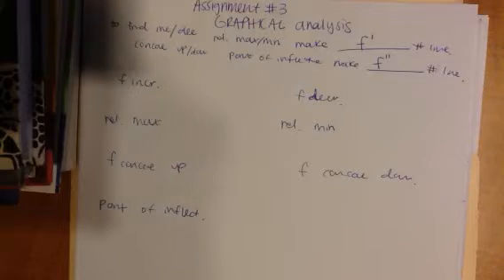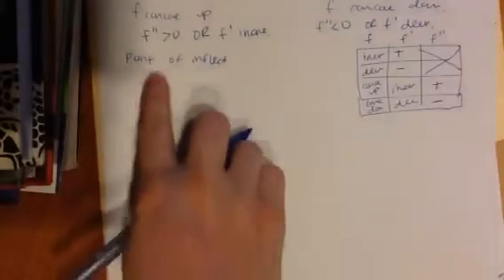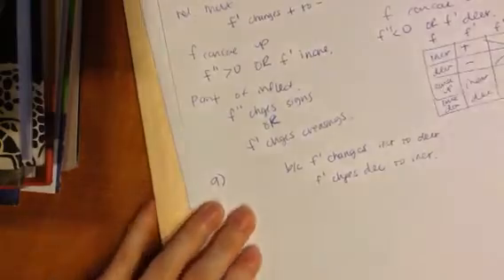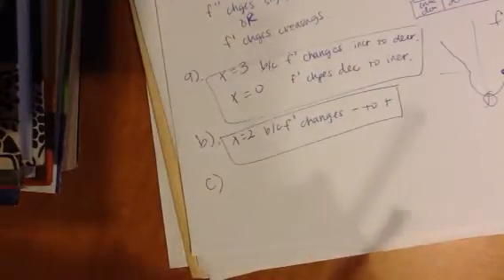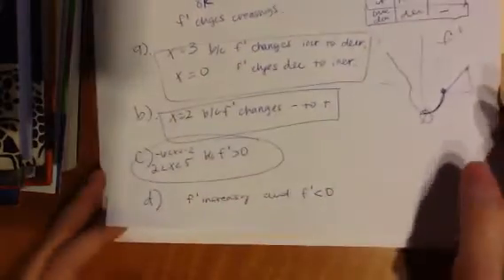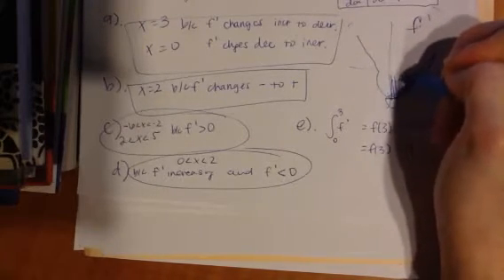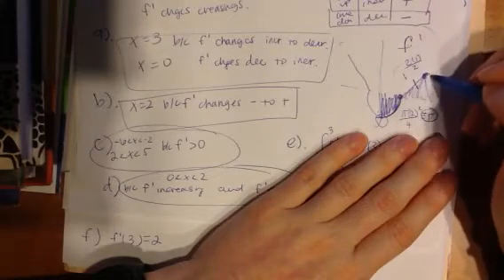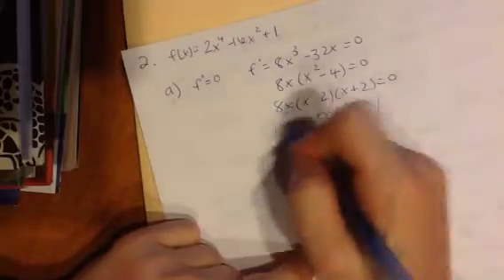Assignment 3 graphical analysis